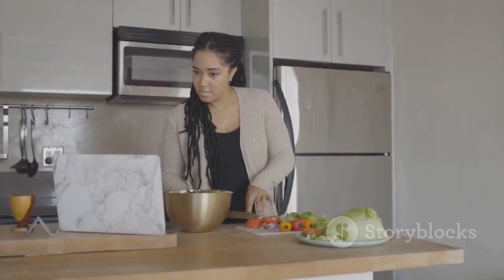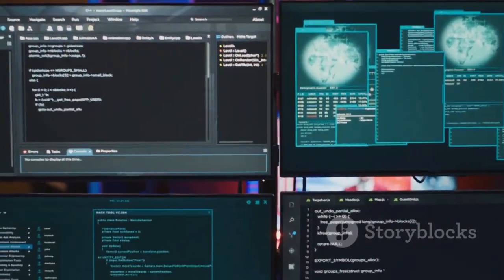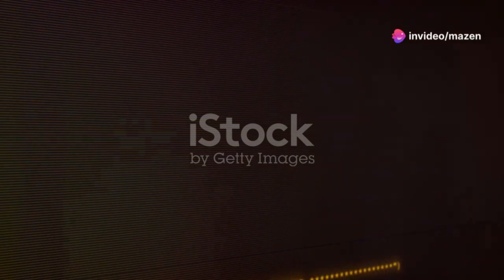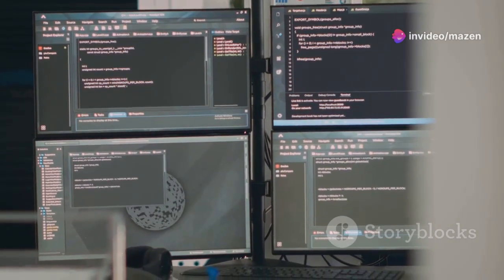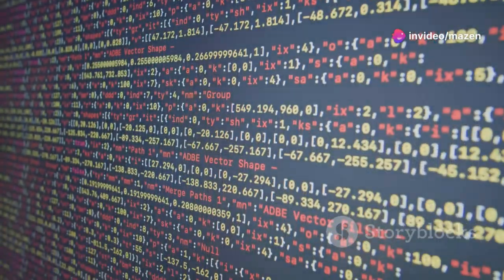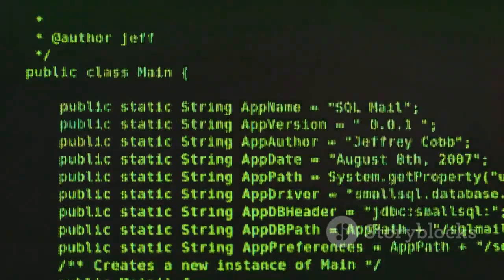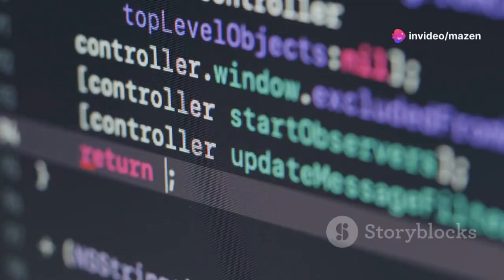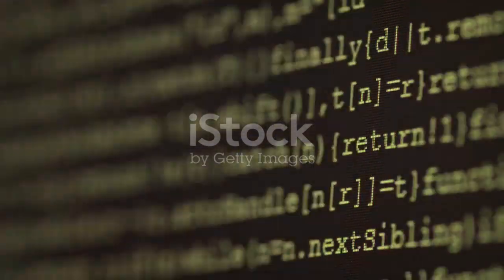Learn functions in Python 📚🐍 | A comprehensive and simplified explanation 💡✨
In this video 📹, we will learn about functions in Python 🐍, and how to use them to build powerful and organized programs 💻. We will start by explaining the basics of functions, how to define and call them, and then move on to advanced concepts such as passing parameters and returning values ​​🚀. Join us to become a Python pro and write more efficient and creative code 🌟. Show